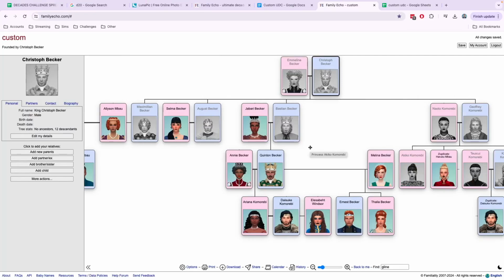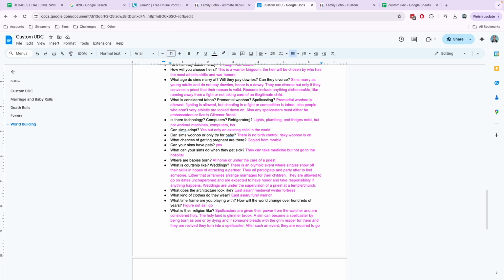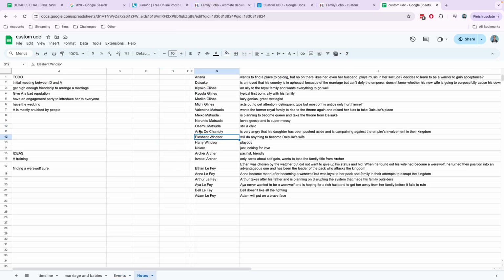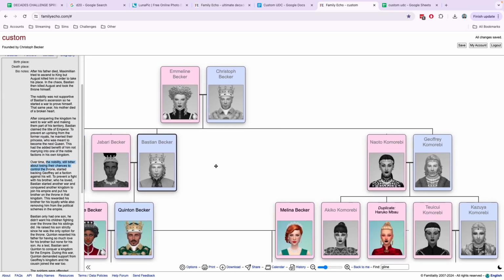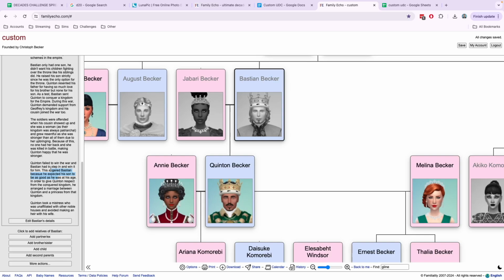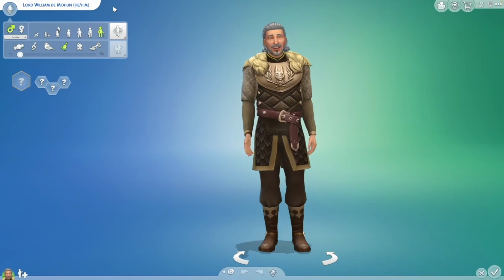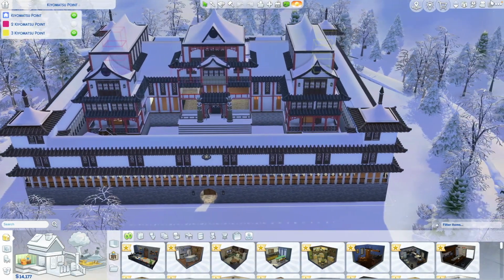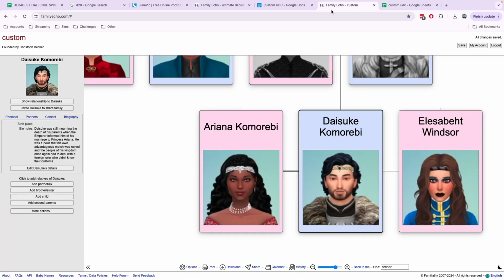Custom Ultimate Decades Challenge | Set Up and Rules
Origin ID: Meghan14159

Gallery Hashtag

Note: These videos are not suitable for children